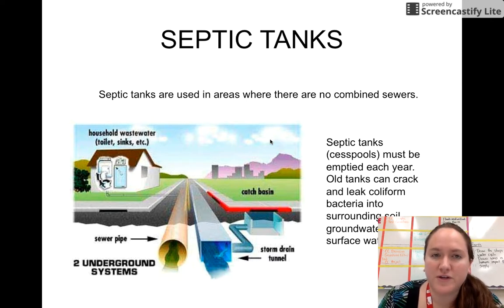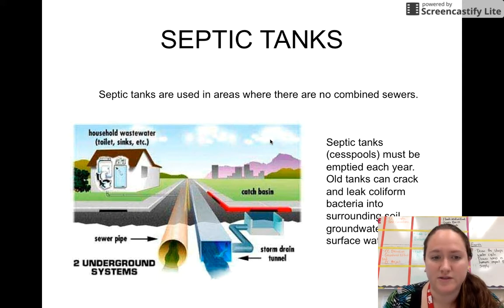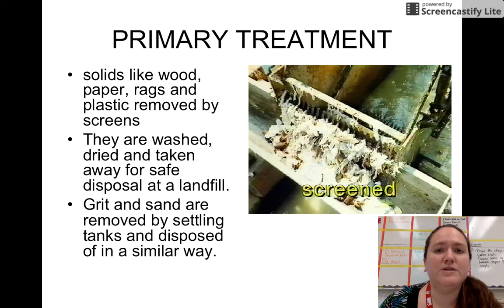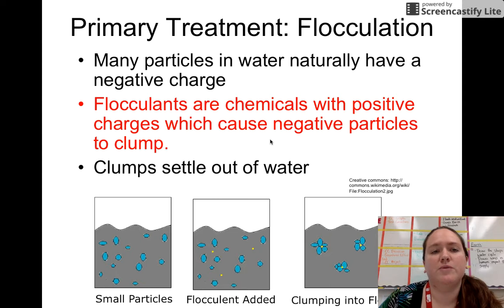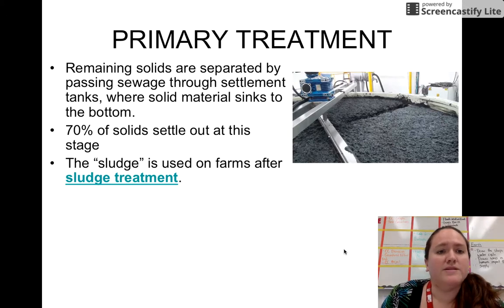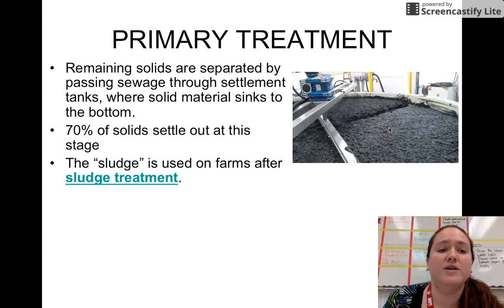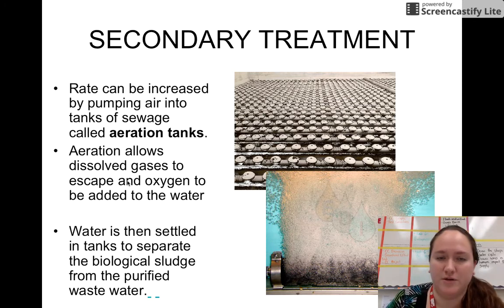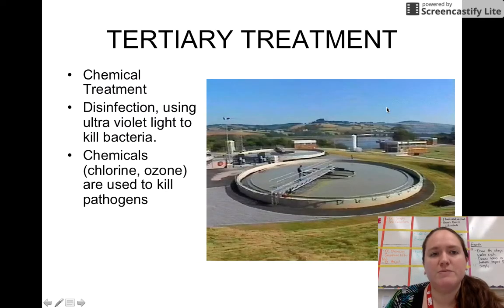Video 33 Water Treatment